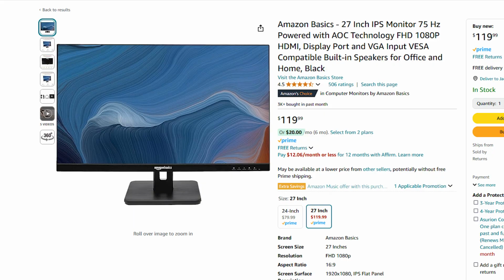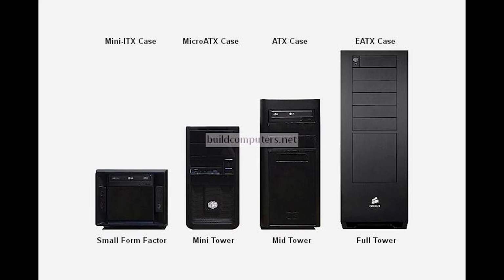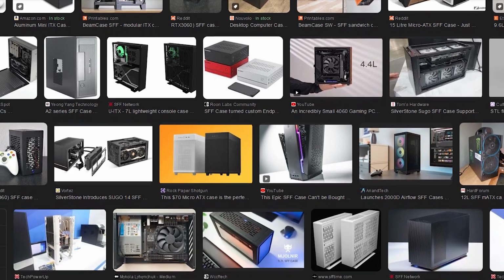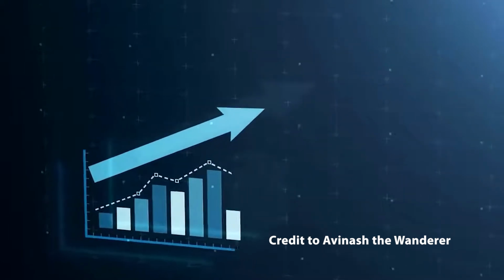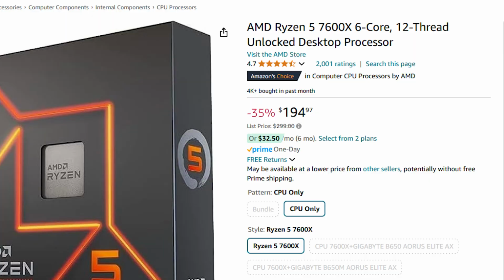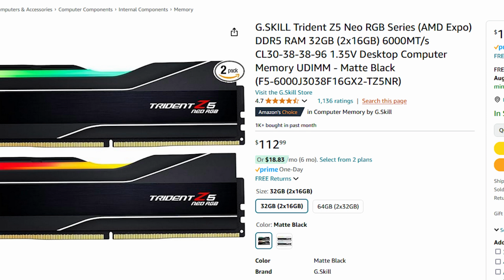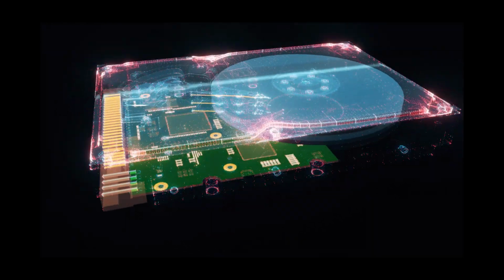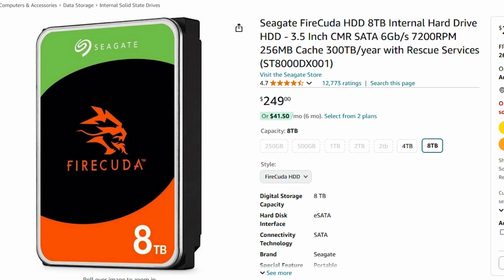Computers: A Starter Guide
A quick and simple guide to understanding computer parts and how they work. Comes with parts recommendations for anyone not sure what to buy.